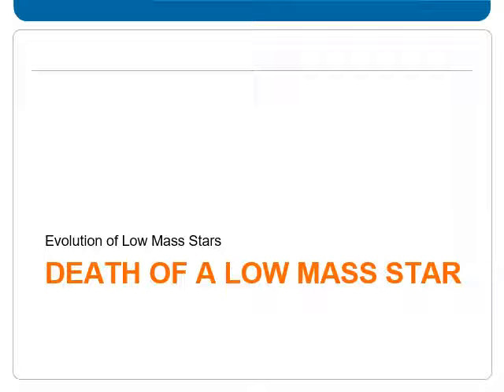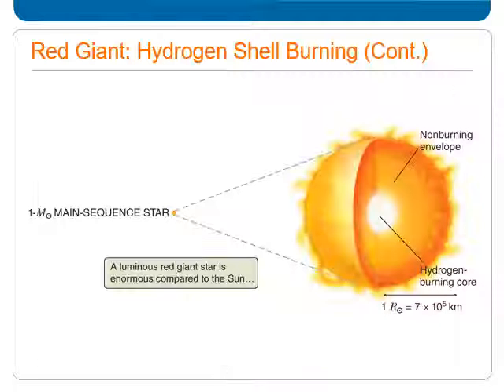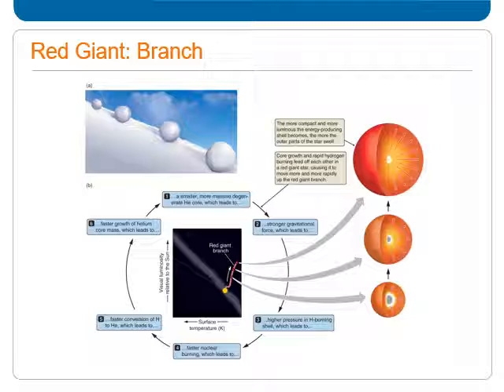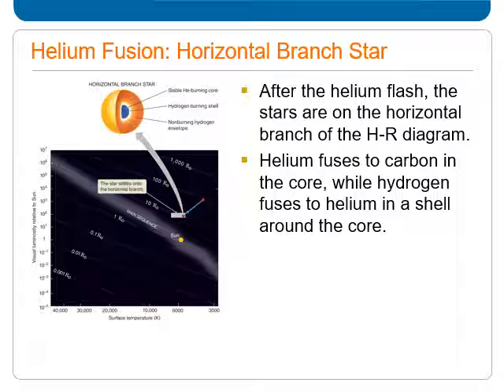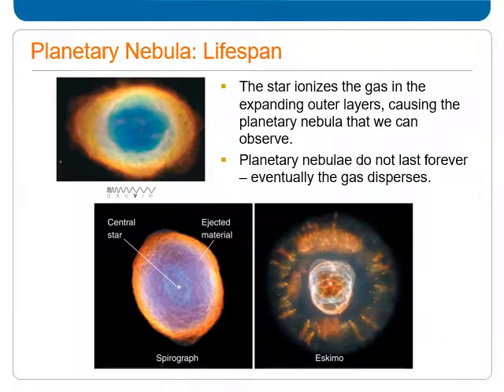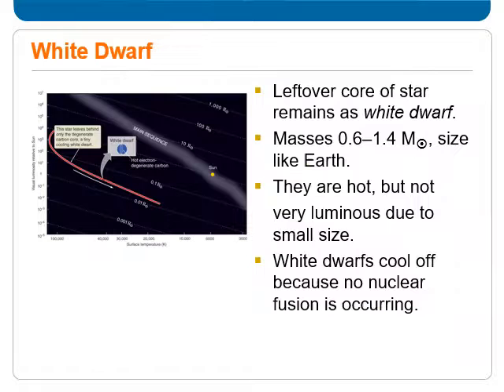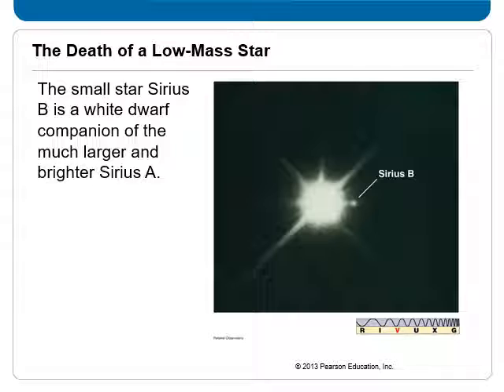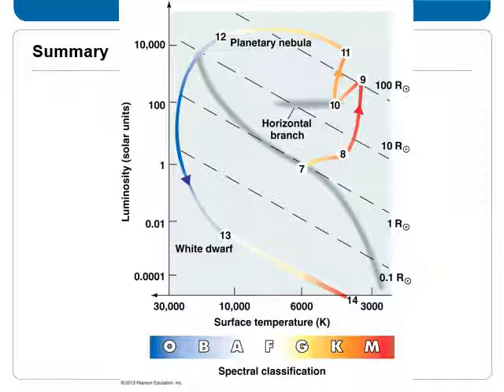Ch12 04 Death of a Low Mass Star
This lecture explains the changes in a low mass star after it leaves the main sequence.
On the main sequence, the stars size is very stable as the inward gravity is balanced by outward pressure.
Main sequence stars are divided into two classes.  The low mass stars, less than about 8 solar masses, quietly leave and eventually become white dwarf stars.  The high mass stars go out with a bang!  They become neutron stars, pulsars, and blackholes, as we’ll discuss in the next learning module.
A star of one solar mass stays on the main sequence for about 10 billion years.  When there is only non-burning helium ash remaining in the core, the core collapses.  The resulting higher pressures and temperatures lead to hydrogen fusing in the shell outside the core.
When the core shrinks, its gravitational pull gets stronger.  Stronger gravity leads to higher pressure which leads to faster nuclear reactions in the hydrogen burning shell which leads to more energy produced!  The plasma in the core is completely ionized due to the high temperatures.  The electrons are pushed together very tightly.  A property of electrons, due to their quantum behavior, limits the degree to which they can be smashed together.  Electrons are Fermions, a type of particle that is limited to only two entities, one spin up and one spin down, sharing a quantum state.  When it is packed as tightly as it can be, it is called electron-degenerate matter.  It is so dense, that a piece the volume of a standard 6-sided die would have more than 1000 kilograms of mass.  Degenerate matter behaves very differently, and contributes to the process of stellar evolution.
Figure 12.4 (b)  Although fusion stops in the core, which is now filled with electron-degenerate matter, outside the core, hydrogen burns.  Astronomers call this the hydrogen shell burning. As more helium ash piles atop the core, the interesting and counterintuitive behavior of electron-degenerate matter is revealed.  The core gets smaller.  The more massive electron-degenerate matter is, the smaller it is, which is the opposite for most matter of everyday experience.  Electron degenerate core behavior triggers a chain of events that dominates the 1 solar mass star’s evolution for the next 50 million years. Degenerate matter produces stronger gravitational forces.  The increase in pressure and energy production results in larger size and lower surface temperature.  The star becomes larger, more luminous, cooler, and redder.  It travels to the land of the Red Giants on the HR Diagram.   This Red Giant has a radius of more than 50 solar radii, and a luminosity several hundred times the solar luminosity.  However the core is much smaller and denser.   With the extensive surface area, the star cools at a faster rate, so that the temperature of the star is dropping even though the luminosity increases and the interior is hotter.  That’s what makes it redder.
Figure 12.5 illustrates the journey of a 1 solar mass star off the main sequence and along the Red Giant branch.  As the star exhausts the hydrogen in its core it leaves the main sequence and moves upward and to the right on the HR Diagram, cooling the temperature of its vast surface but increasing its luminosity.  Since the surface layers regulate the cooling so that it can’t become cooler than a red giant type.   The rate of increase in luminosity increases as the star progresses.  The text book offers this visual analogy of a snowball rolling down a hill, the larger it gets, the faster it grows.   Similarly the cycle of hydrogen shell burning surrounding a degenerate helium core feeds on itself.
As the helium core shrinks, its density and temperature increase.  When hot and dense enough with the core temperature of 100,000,000 Kelvin, helium fusion begins.  Helium fuses to carbon via the triple-alpha process.
The red giant phase ends when temperatures in the central core rise high enough for new nuclear reactions to begin.  At this stage, the small, dense core of electron-degenerate material reaches the critical temperature for helium fusion.  Within seconds of helium ignition, the thermal pressure to the point that the helium core literally explodes. This explosion is called the helium flash.
Helium fusion results in rapid collapse of the star and subsequent heating of the surface.  The fusion reaction in the core allows the core to expand, the pressure in the outer layers subsides allowing them to contract.  Once helium fusion begins, the star travels on the next lag of its journey along the horizontal branch.  The name horizontal branch refers to the diagrams of older star clusters where there is a sequence of stars sticking out from the red giant branch along a horizontal line, where they have nearly constant luminosity.  Helium fuses to carbon in the core, while hydrogen fuses to helium in the surrounding shell.  The star progressively becomes smaller and hotter than a red giant.